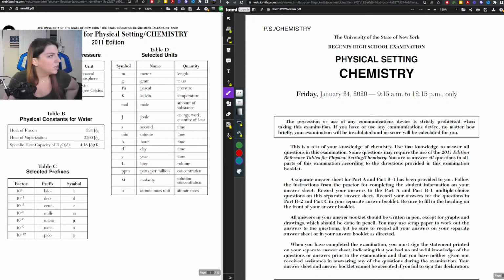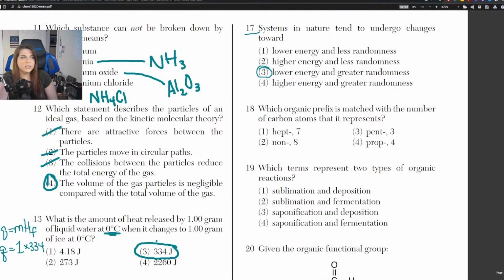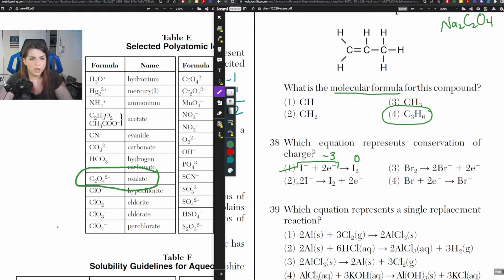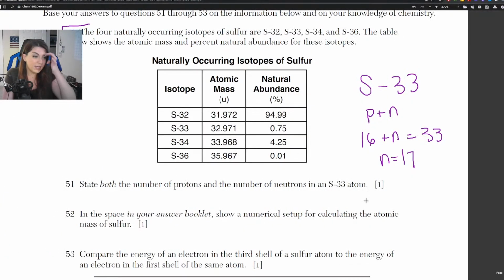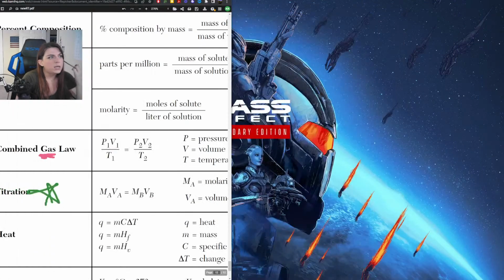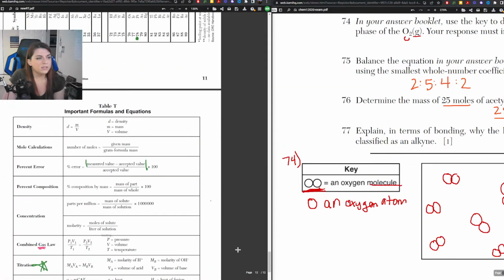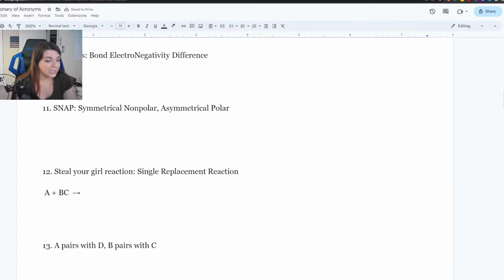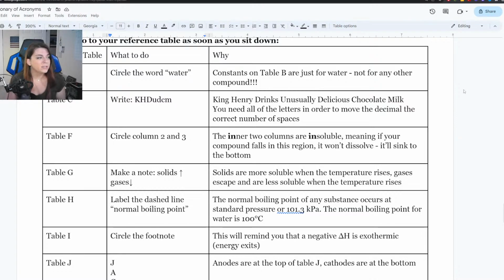January 2020 Chemistry Regents Stream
Join me as I go over EVERY question of the January 2020 NYS Chemistry Regents Exam.

We'll also take a quick look at the scoring guide, reading reference tables and my hints for taking this exam.